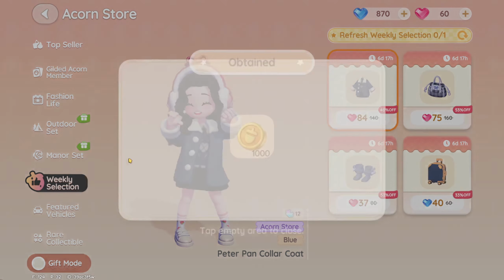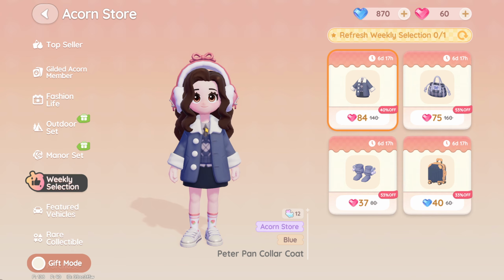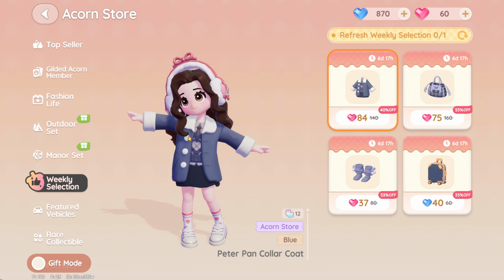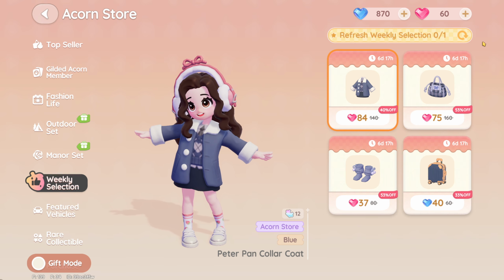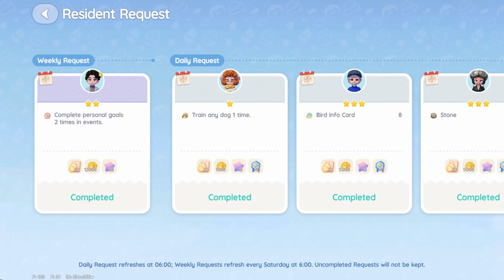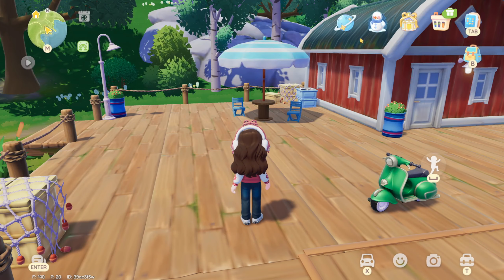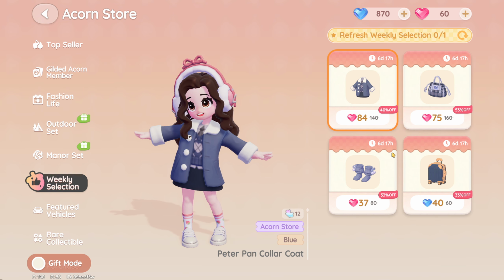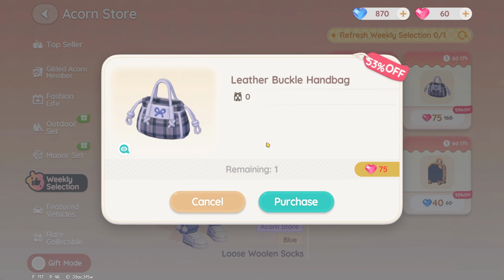SECRET BUTTON 😱 - How to Refresh Weekly Store Items in Heartopia (Unlock New Picks)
Don’t like the items in your weekly store? This quick Heartopia tutorial shows how to unlock and refresh the weekly selection so you can get better options.

🛒 Where to find the weekly selection in the store
🔓 How to unlock the refresh button
📋 Resident quests you must complete first
🔄 How the refresh system works
✨ Get new weekly items instantly